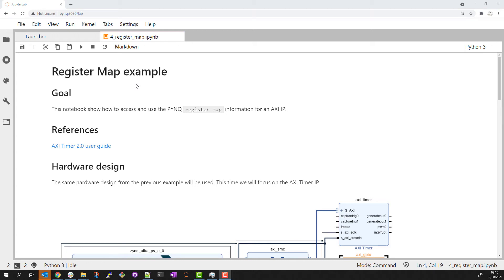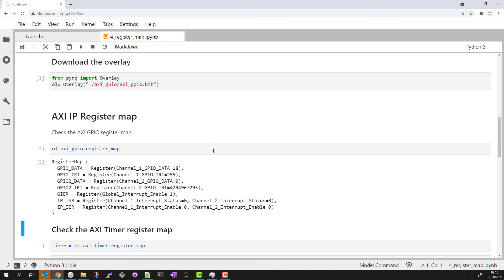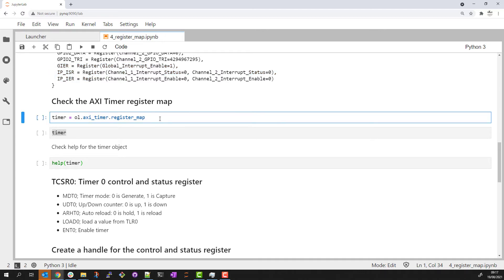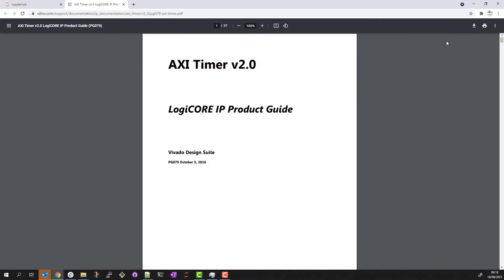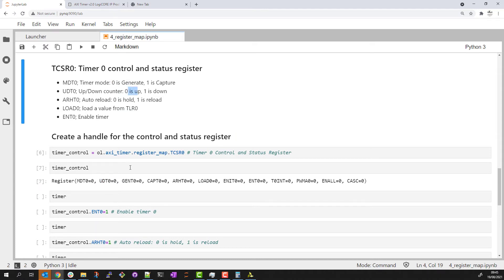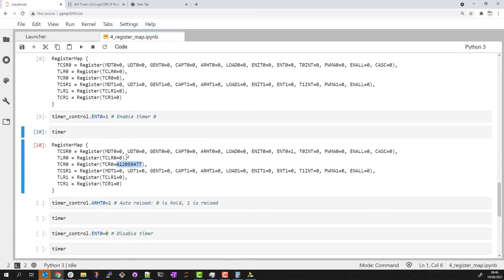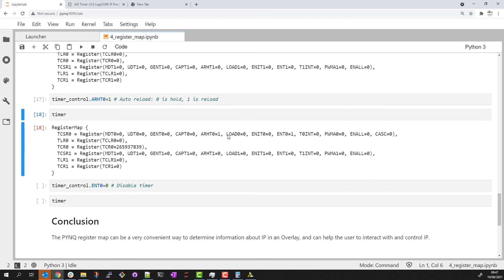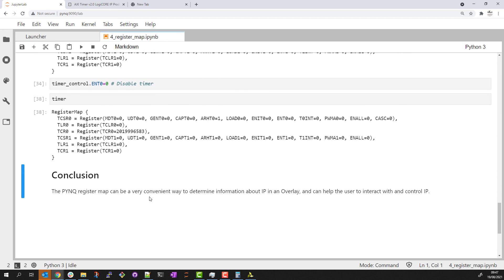Using the PYNQ 'register map' functionality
The PYNQ register_map can be used to read back register information from your IP running in the Programmable Logic of a Xilinx based design.
Having access to this information as you develop on your target platform is really useful for using, prototyping and debugging your designs.